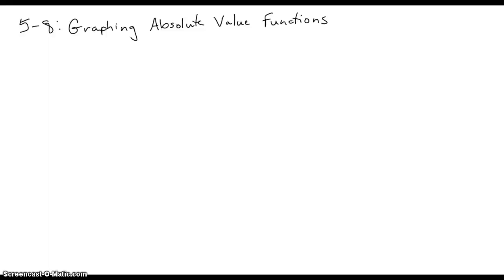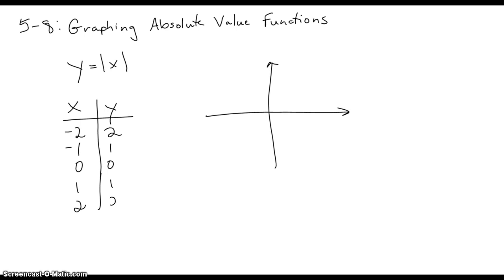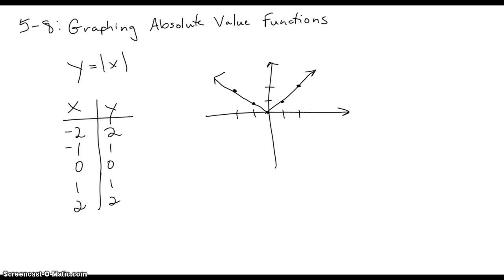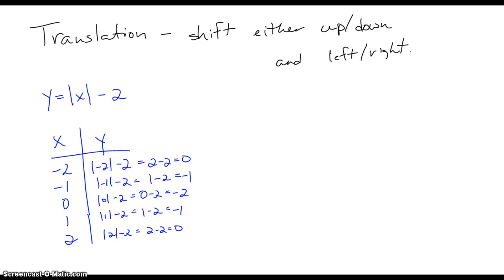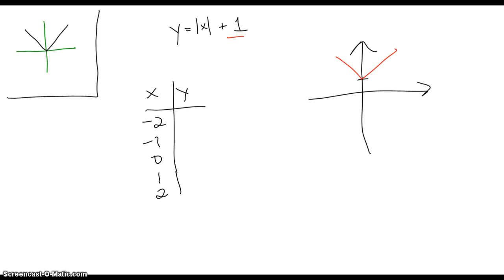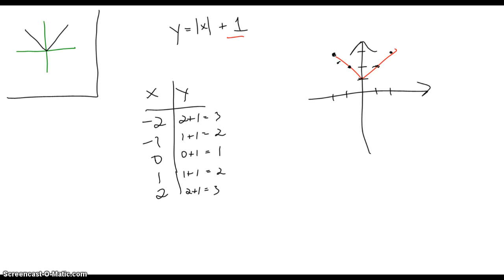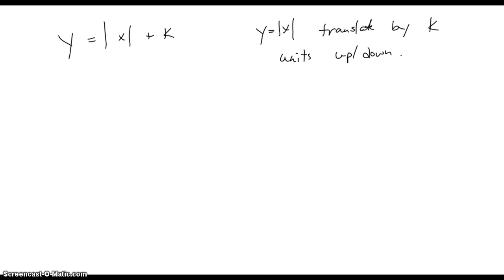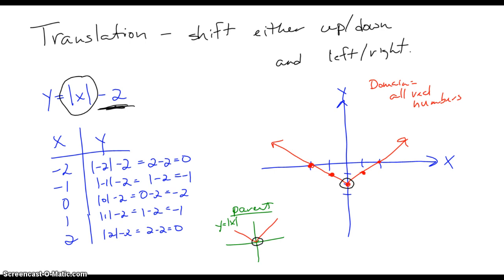Graphing Absolute Values, part 1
Bio-Med Digital Day 1/27/14; Foundations; section 5-8; part 1